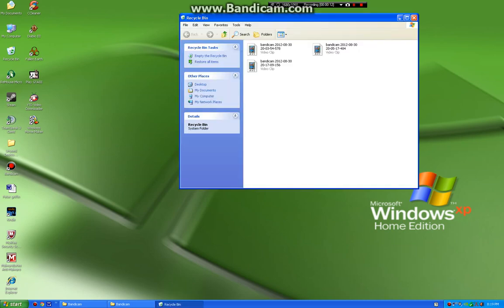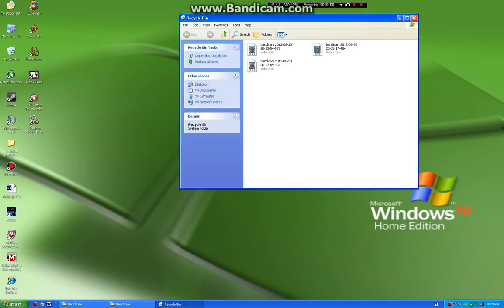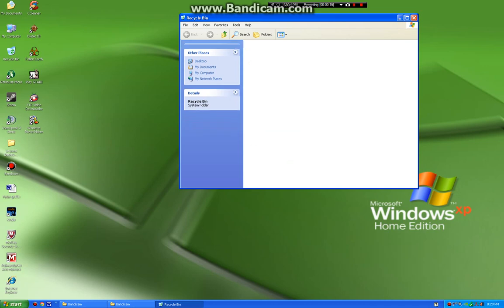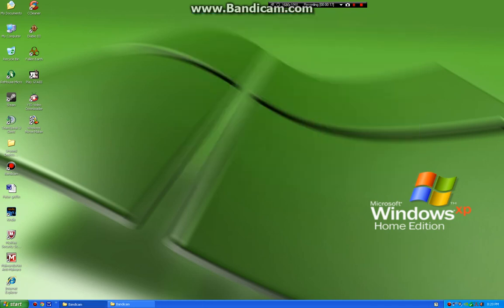How to get your friends on the physics train Part 2